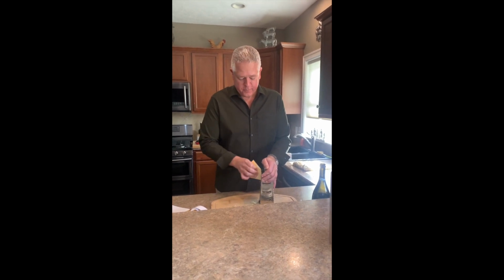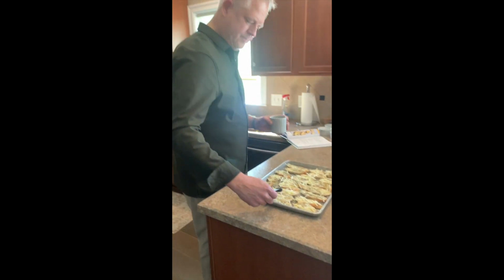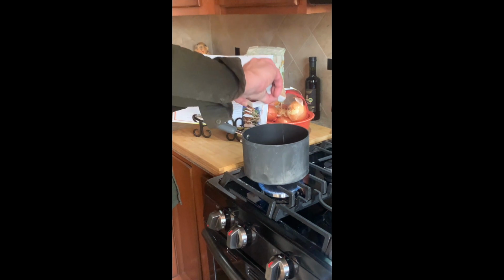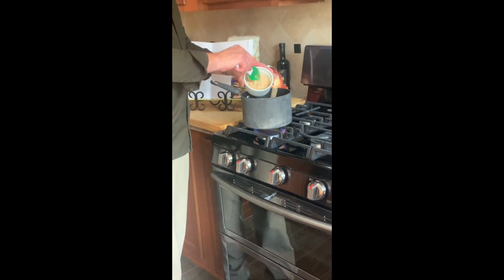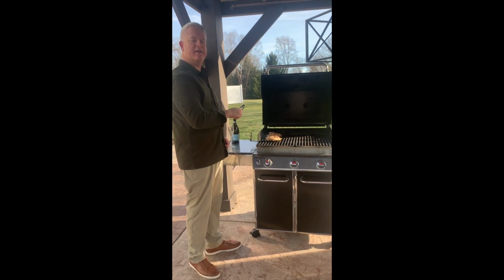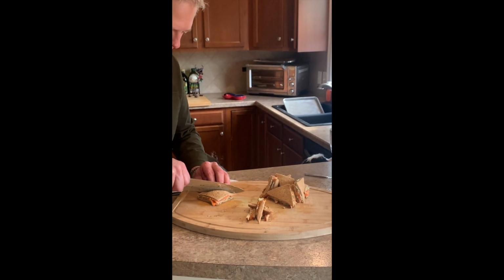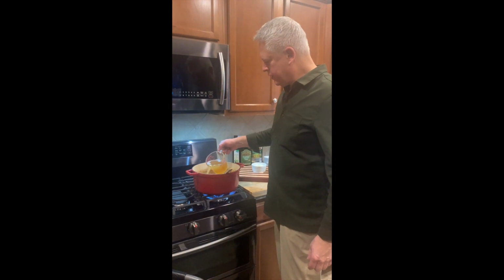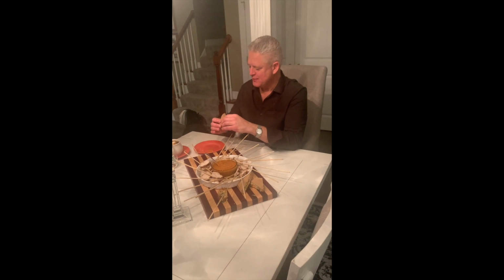Episode 1 - Four recipes from the cookbook, "The Barefoot Contessa Cookbook", by Ina Garten.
1.  Homemade Croutons
2.  French Onion Soup
3.  Smoked Salmon Tea Sandwiches
4.  Grilled Lemon Chicken with Satay Dip